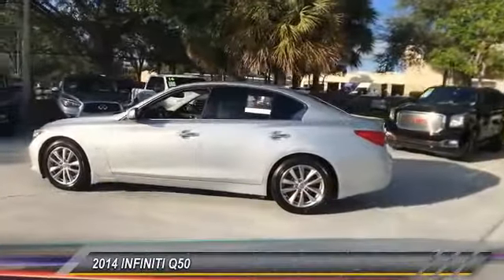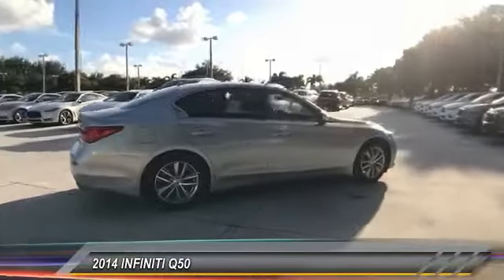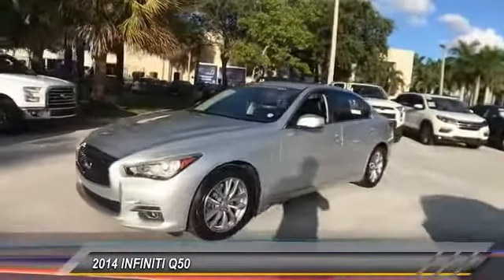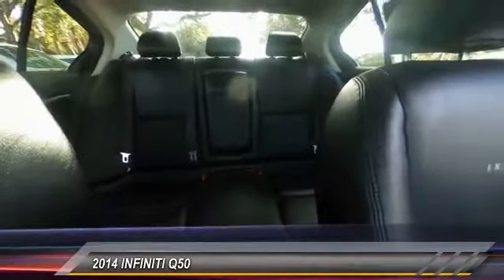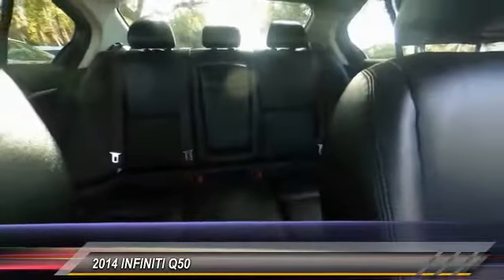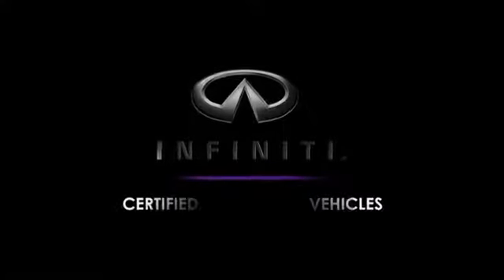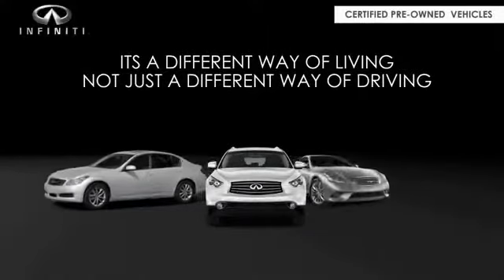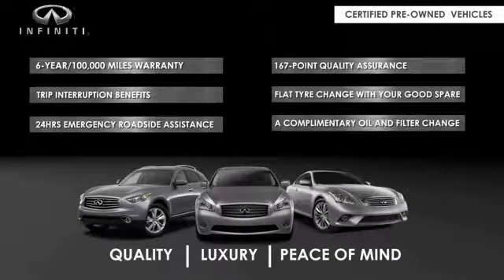2014 INFINITI Q50 Coconut Creek FL P6676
2014 INFINITI Q50 Premium

5501 W. Sample Road

Certified. CARFAX One-Owner. LIFETIME WARRANTY 167 POINT INSPECTION TO BE CERTIFIED 1ST YEAR MAINTENANCE INCLUDED ALL SERVICE UP TO DATE SPECIAL FINANCING RATES FOR CERTIFIED INFINITI VEHICLES LITTLE OR NO MONEY DOWN INFINITI InTouch Navigation System Navigation Package. Odometer is 1186 miles below market average! 29/20 Highway/City MPG INFINITI Certified Pre-Owned Details:brbr  * Includes Rental Car and Trip Interruption Reimbursementbr  * Roadside Assistancebr  * 167 Point Inspectionbr  * Warranty Deductible: $0br  * Vehicle Historybr  * Limited Warranty: 72 Month/75000 Mile (whichever comes first) Limited Warranty from original in-service date for vehicles under 15000 miles 72 months/Unlimited miles from original in-service date for vehicles over 15000 miles and under 2 years old 24 months/Unlimited miles from certifiedbrbrbrAwards:br  * 2014 KBB.com 10 Best Luxury Cars Under $40000   * 2014 IIHS Top Safety Pick+brReviews:brbr  * Many high-tech electronic and safety features; nicely detailed interior; excellent fuel economy from available hybrid model; muscular V6 engine; roomy trunk. Source: Edmundsbr  * The 2014 INFINITI Q50 has a wide low stance with flowing curves that start from the Double-wave hood and glide all the way back. In the front of the car is a bold looking double arch grille and in the rear you will notice the crescent shaped windows which create a feeling of more space. The front headlights daytime running lights fog lights and rear taillights are stunningly designed and utilize LEDs as well. The Q50 comes in five models for you to select from. The gas models are the Q50 3.7 the Q50 3.7 Premium and the Q50S 3.7. Further there are two hybrid offerings: the Q50 Hybrid Premium and the Q50S Hybrid. Each model lets you pick from a Rear-Wheel Drive or an All-Wheel Drive Version. The gas models all share a 328 Horsepower 3.7-liter V6 engine. The Hybrids have a 3.5-Liter V6 Engine coupled with a 50 kW electric motor and a lithium-ion battery. The Rear-Wheel Drive Q50 Hybrid Premium gets the best gas mileage of the bunch with an impressive EPA estimated 29 MPG City and 36 MPG Highway. The interior of the vehicle will immerse you in luxurious design. Take in the beauty of wood accents that are hand polished and the comfort of plush front seats that are the result of extensive ergonomic research. The high-resolution display between your gauges has been developed to show a wide range of range of vehicle information while reducing your risk of being distracted. The Q50 comes very generously equipped with standard features including such items as leatherette seats dual-screen display Bluetooth with voice recognition push-button start 6-speaker sound system with USB and auxiliary inputs and 17-inch aluminum alloy wheels. Plus options like the Around View Monitor Lane Departure Warning Back-up Collision Intervention and Blind Spot Warning are available on all trims above the Q50 3.7. Come drive the 2014 Q50 today! Source: The Manufacturer SummarybrbrbrINFINITI Of Coconut Creek proudly serving the following communities; Broward county Boca Raton Del Ray Beach West Palm Beach Parkland Margate Pompano Beach Miami Dade County Palm Beach County.